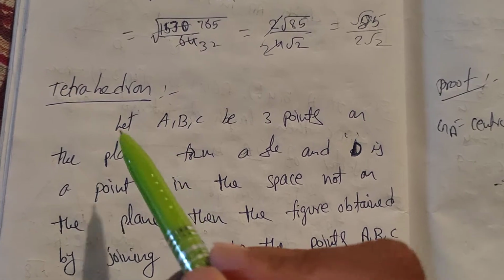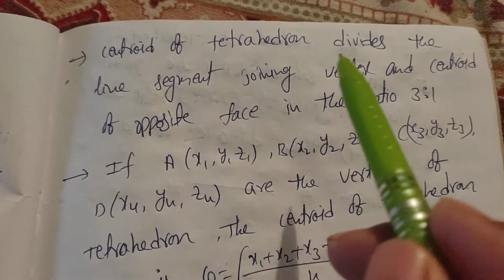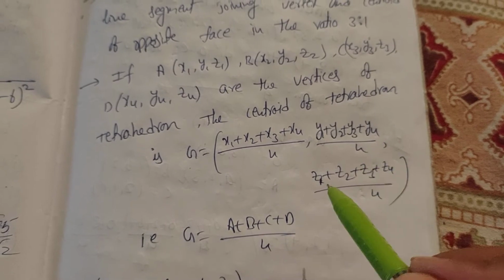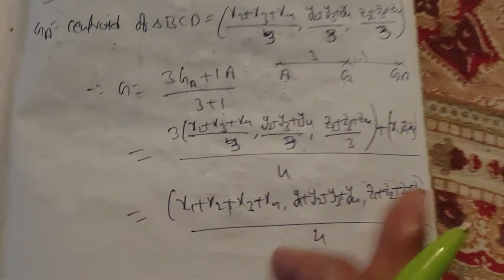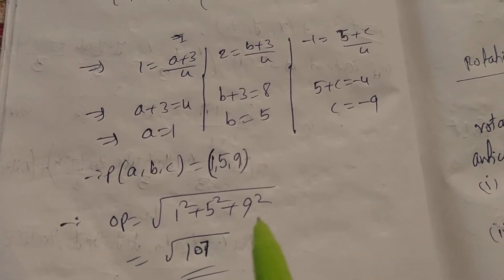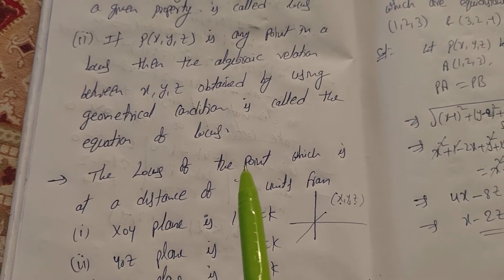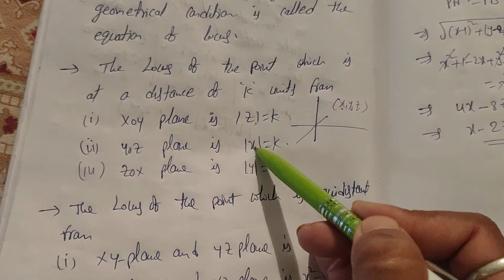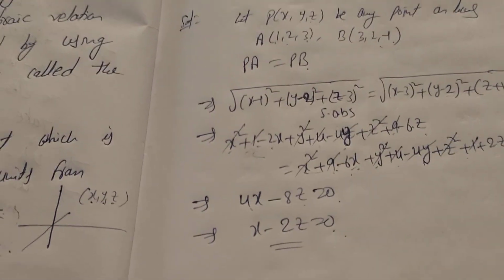3D coordinate system day4-class1